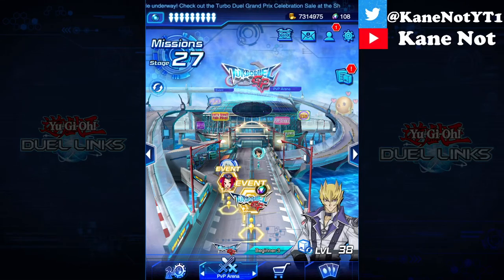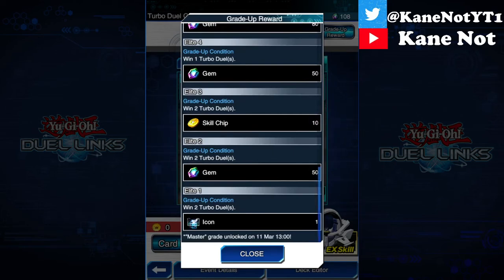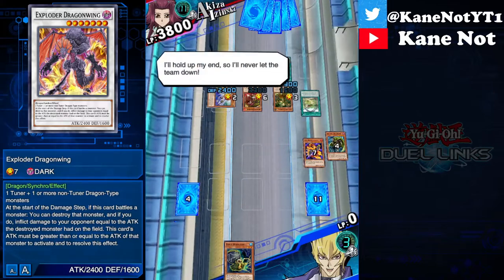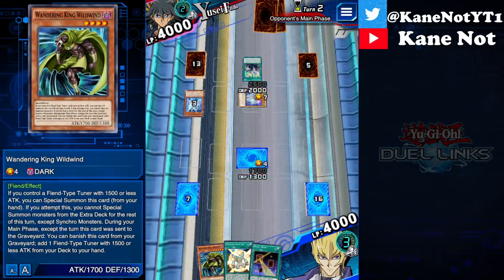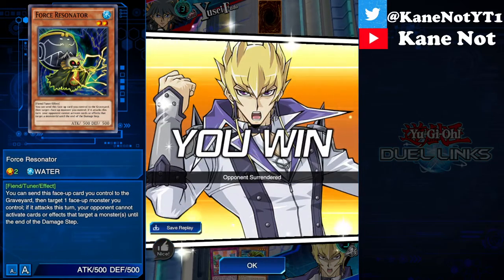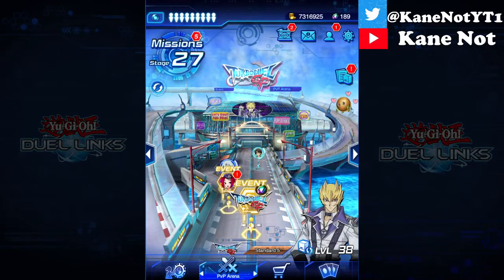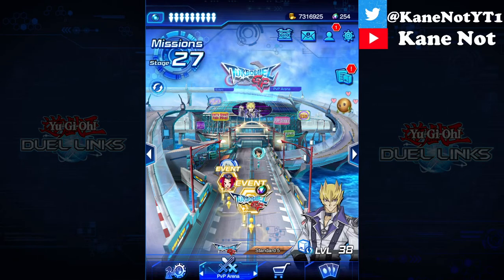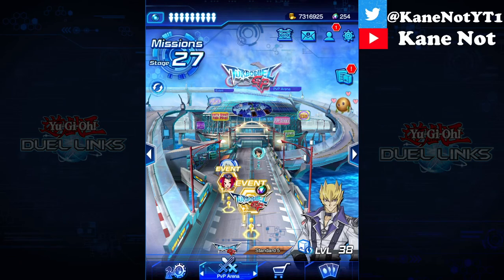TDGP Day 2!!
Starting off with the events for the Day 2 of the Turbo Duel Grand Prix!!